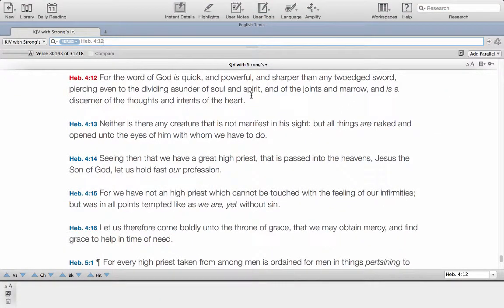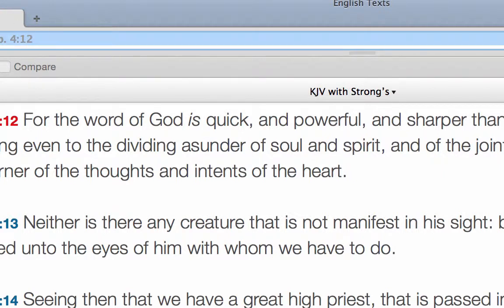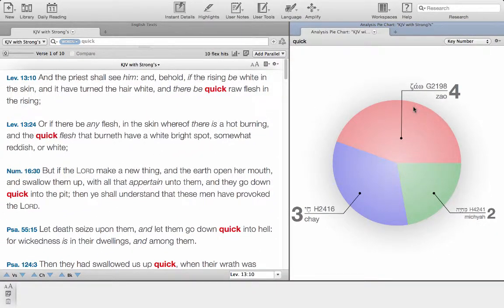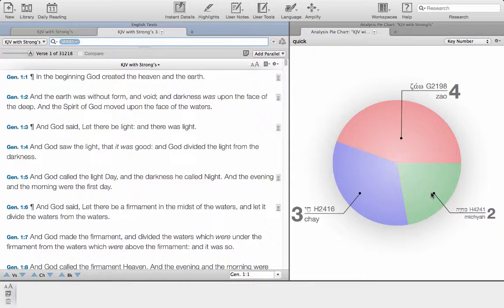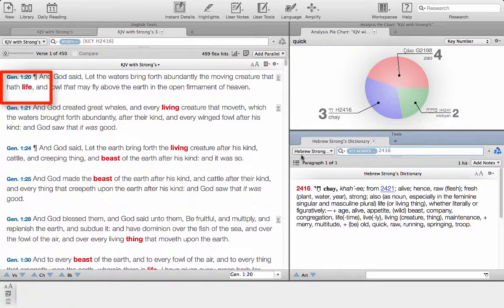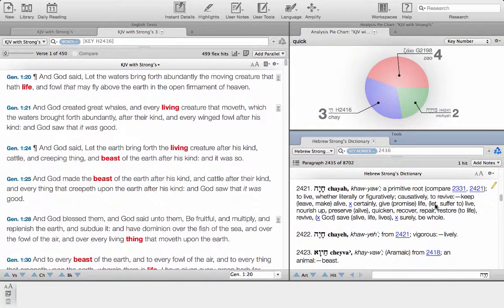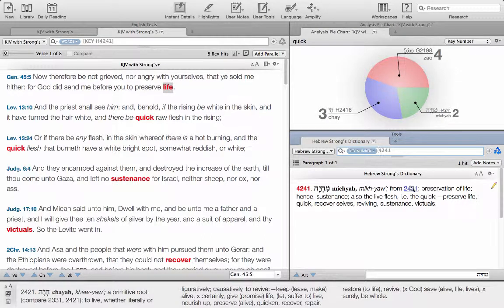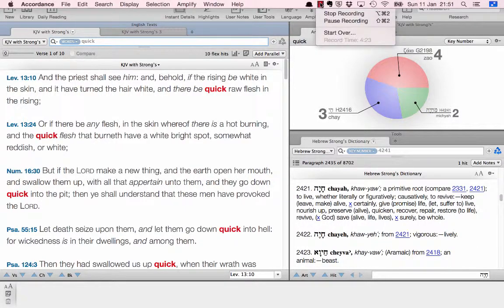Accordance lesson - Getting deeper into Hebrew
A lesson in how get deeper into the scriptures using Accordance bible software